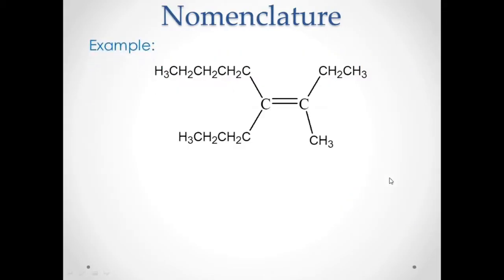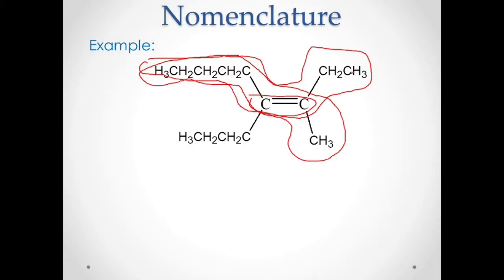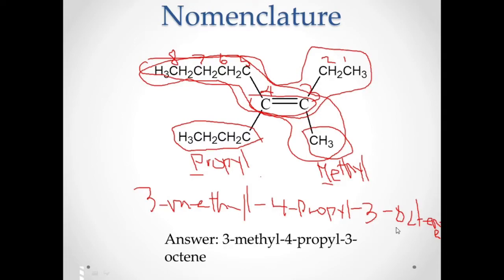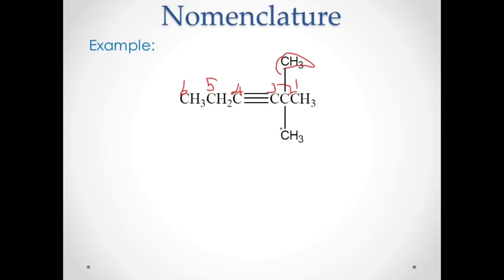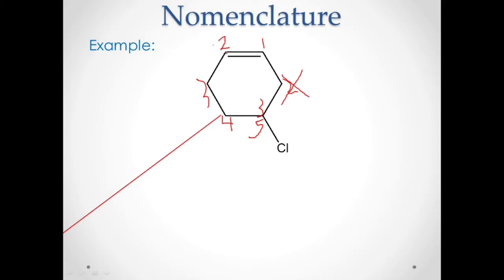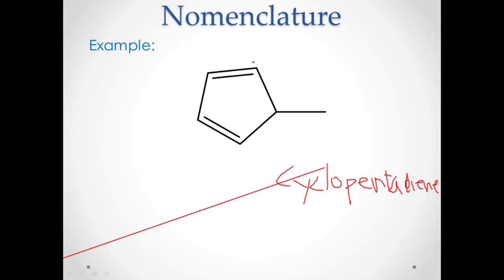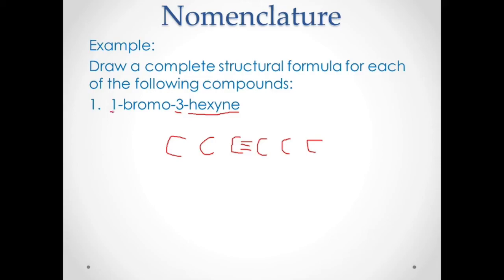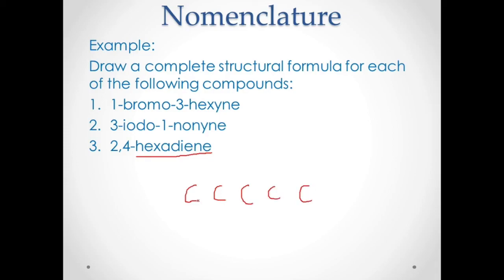Sample Problem on Naming Alkenes (For Chem 104 and BSEDSci11)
Hi guys this is sample problem on how to name alkenes using the IUPAC system of nomenclature. feel free to ask in the comment section if there are any clarification or just message me on my fb account. thanks!!